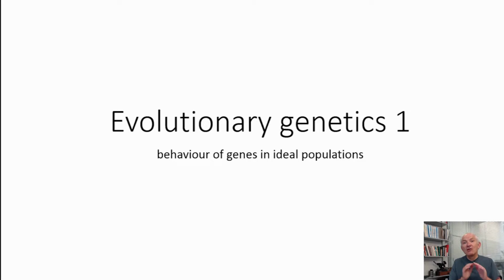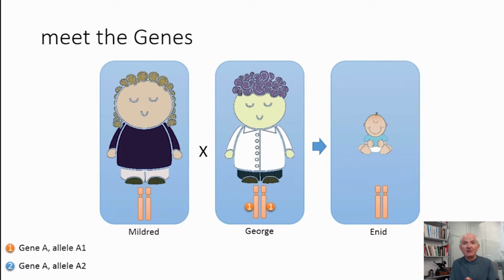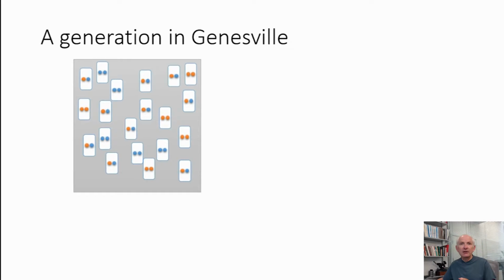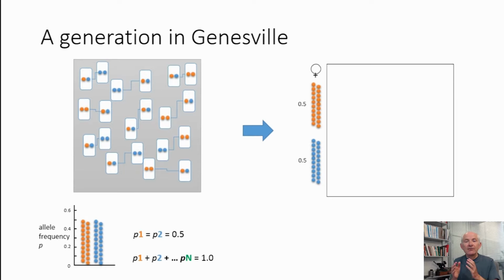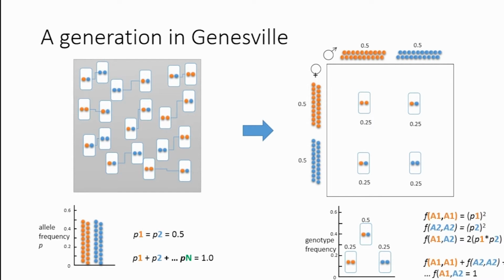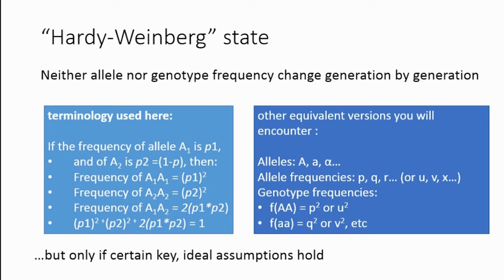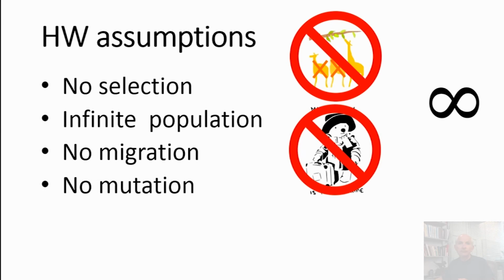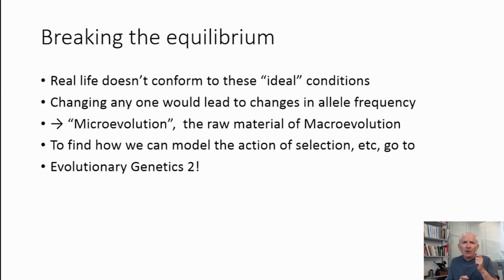William James: Evolutionary Genetics 1